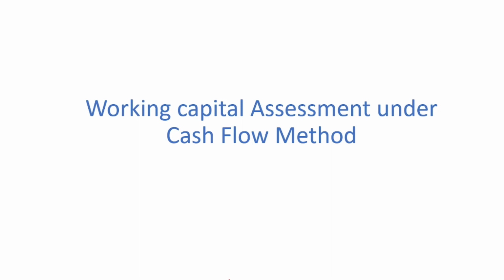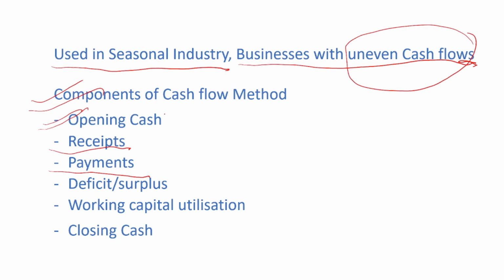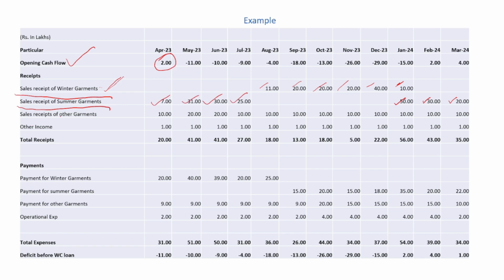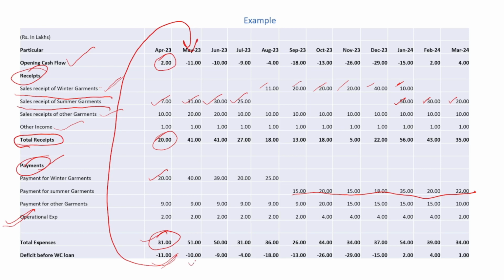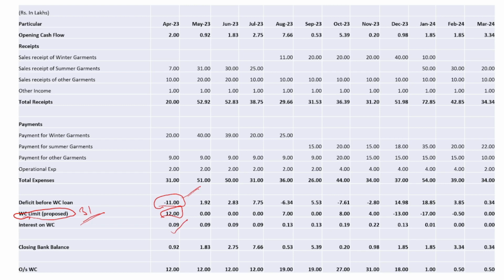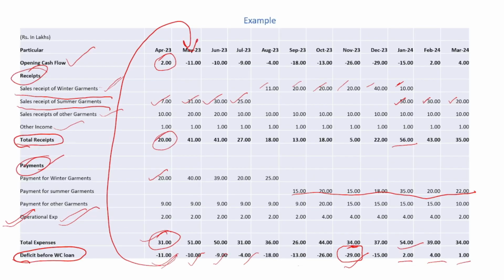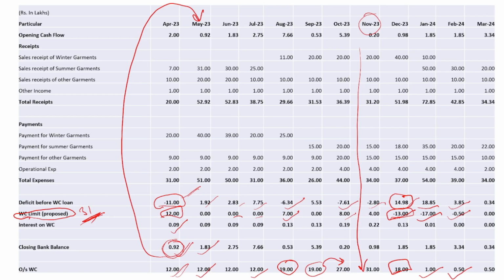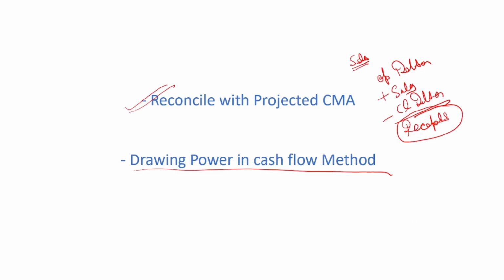Assessment of WC under Cash Flow Method with example | WC Assessment for seasonal Industries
In this video we will discuss the 3rd Method of WC assessment i.e, Cash Flow Method. We have discussed How much WC limit can be sanction under Cash Flow Method and also how to set Drawing power limit.